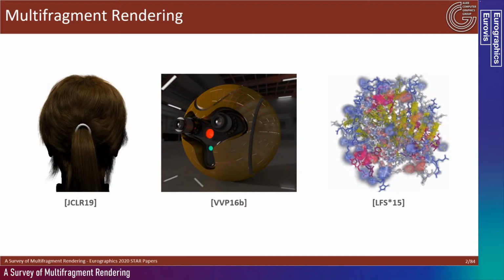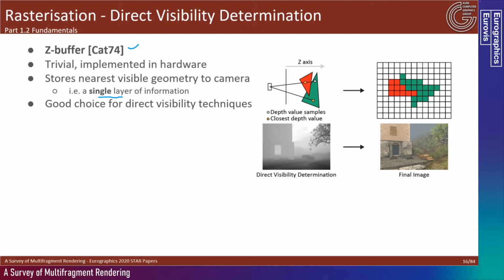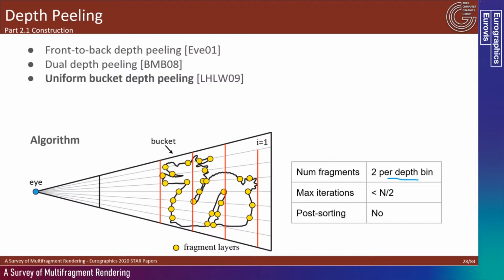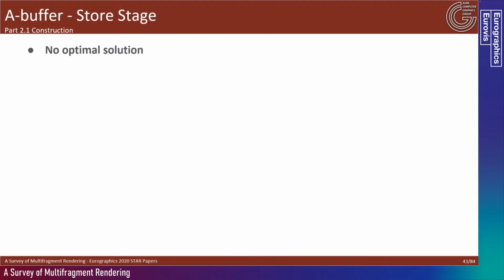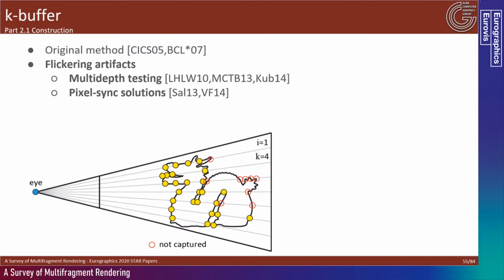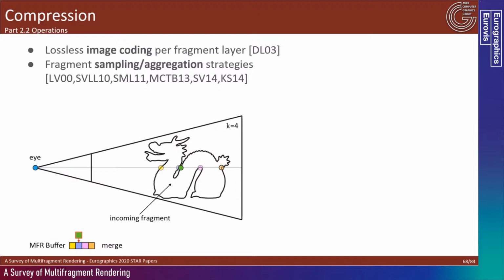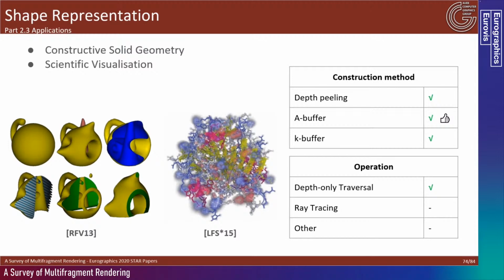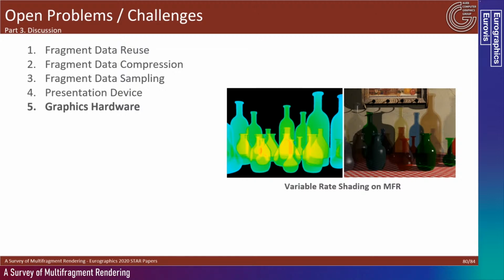EG / STARs 2 / Multifragment Rendering / Tuesday 11:00-12:30